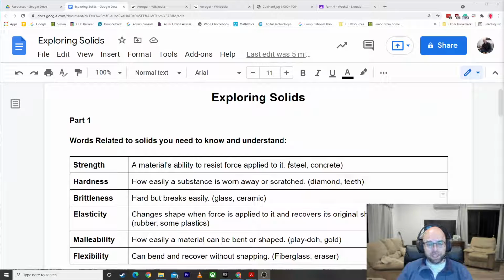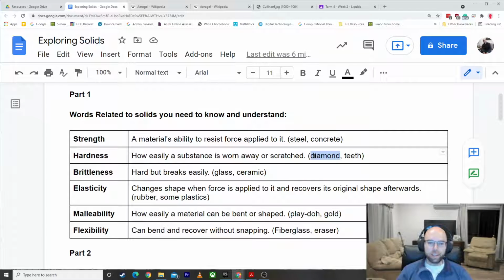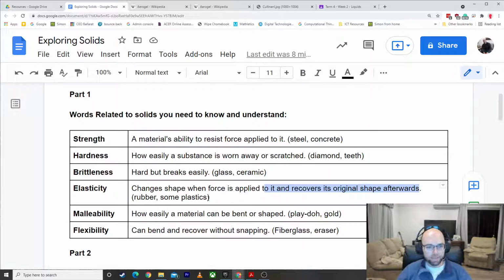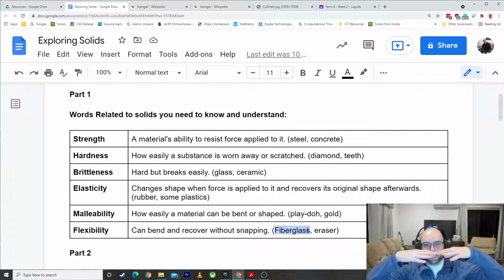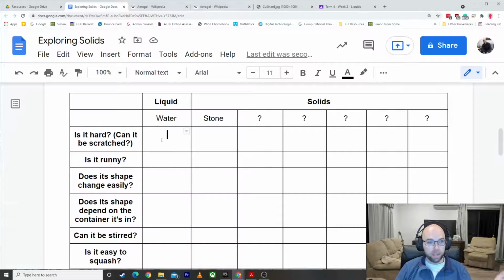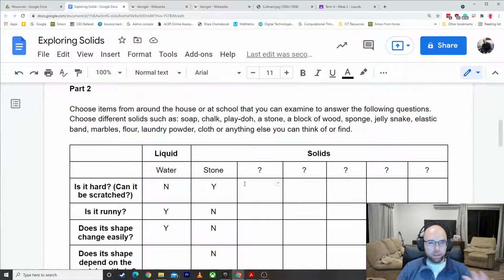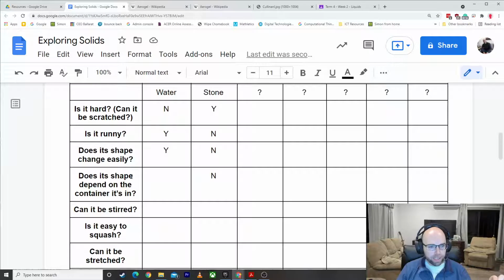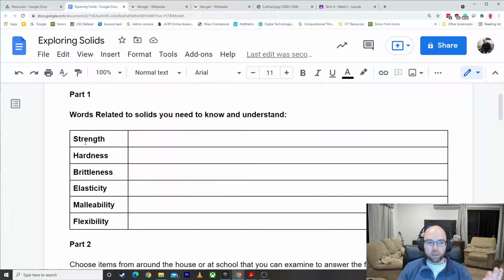Science - Grade 5/6 - Term 4 - Week 3 - Solids